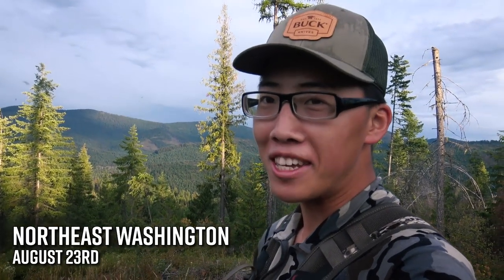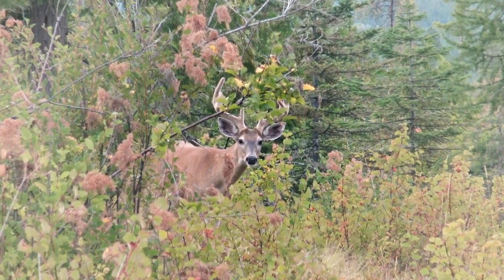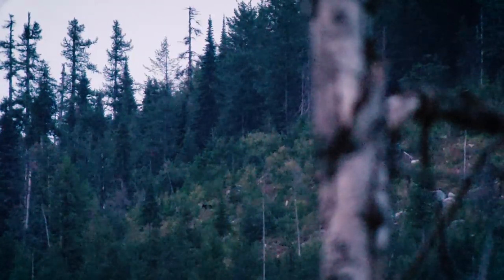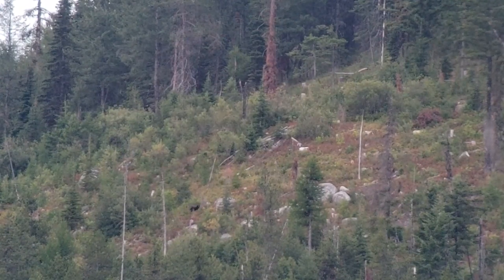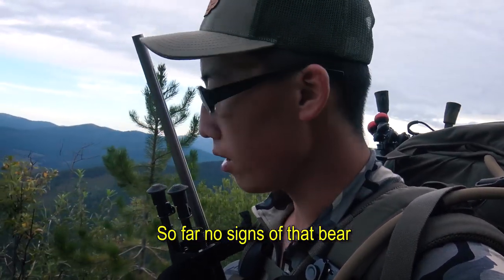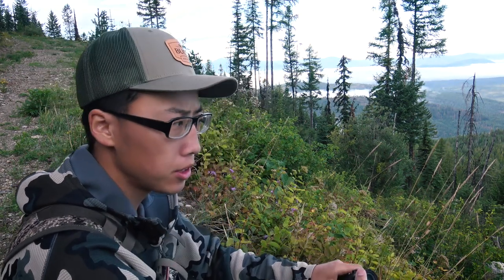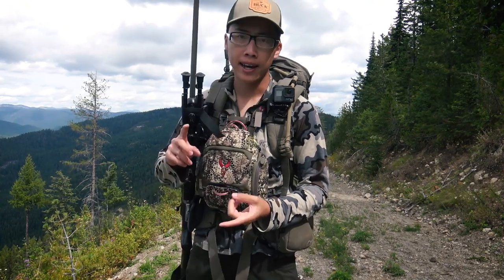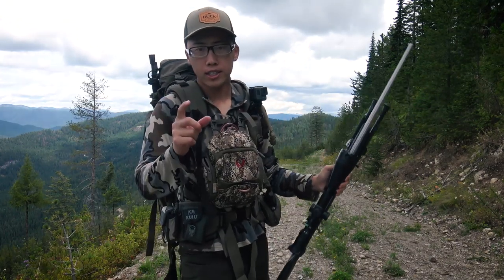Washington Velvet Bucks & Black Bears | 2019 Hunting Season EP.11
The weekend is here and the quest to get my dad on a bear continues. We head out to the same area that I saw the bear last weekend in hopes to turn up that bear. On Friday, we checked on my two trailcams and had a pretty cool encounter with a nice whitetail buck. Saturday rolls around we have a black blob spotted way out in the distance...

Kifaru Universal Gun Bearer (long version)

→ As of the upload of this video, we are currently at 7,466 subscribers!

Camcorder | Sony AX33 ‒
Action Cam | Go Pro Hero 6 Black ‒
Digital Cam | Nikon 1 J5 ‒
Back Up | Canon Vixia HF R800 ‒
External Mic | Rode Video Micro ‒

Rifle | Browning X-Bolt 30-06
Ammo | Hornady ELD-X 178gr
Pack | Exo Mountain Gear K2 3500
Bino Harness | Badlands Bino XR ‒
Binocular | Vortex Diamondback 10x42 ‒
Spotting Scope | Vortex Razor 16-48x65 ‒
Tripod | Vanguard 233AP ‒
Digiscope Adapter | Phone Skope
Boots | Crispi Crossover Light GTX

Video Editor | Premiere Pro CC ‒
Thumbnail Editor | Photoshop ‒

1 John 4:10 (NIV)
"This is love: not that we loved God, but that he loved us and sent his Son as an atoning sacrifice for our sins."